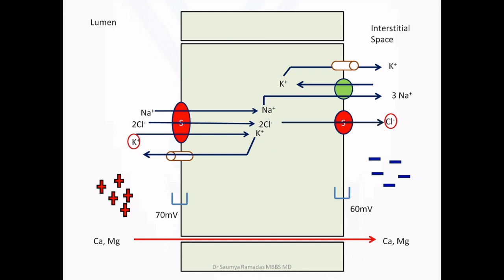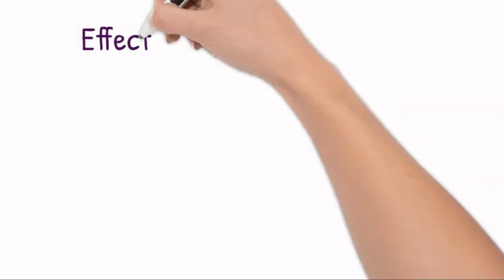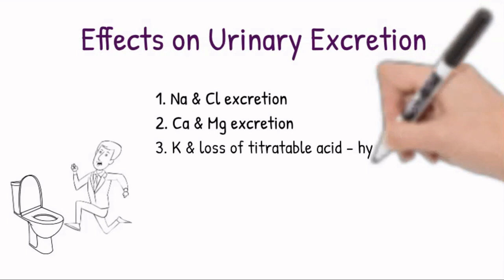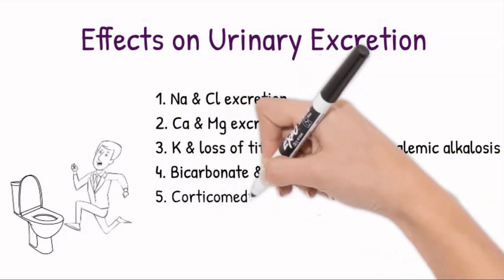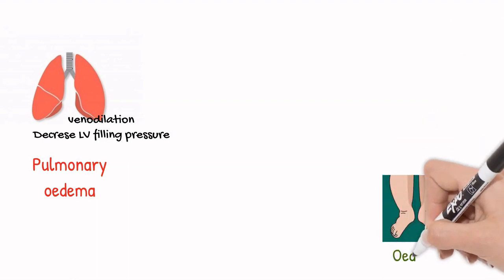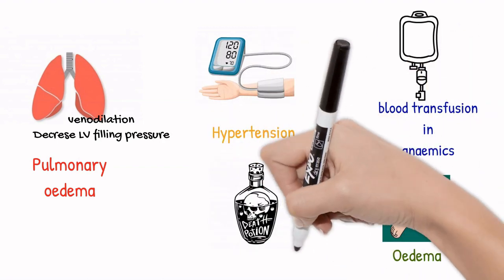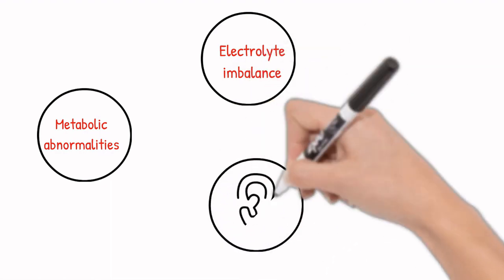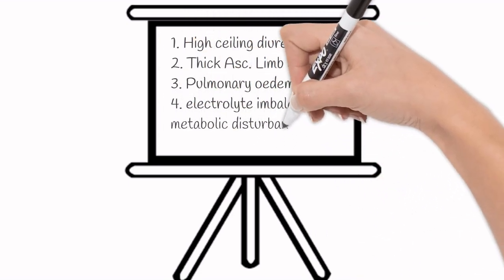Loop diuretics (whiteboard animation) [Made Easy]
Loop diuretics /Frusemide are the mostefficacious diuretics.
 they are called high ceiling diuretics.
Loop diuretics/Frusemide-thick ascending limb of loop of henle and inhibit the Na/K/2Cl symporter.
They cause hyponatremia, hypokalemia, hypocalcemia and alkalosis
Loop diuretics/ Frusemide -used in the management of pulmonary oedema.
Loop diuretics can cause ototoxicity